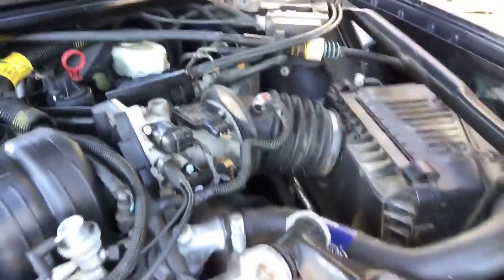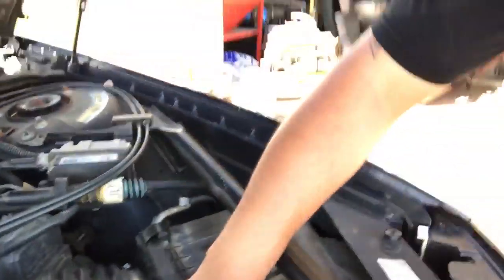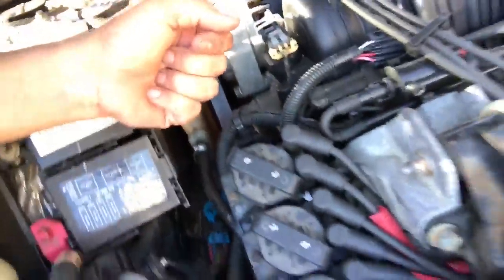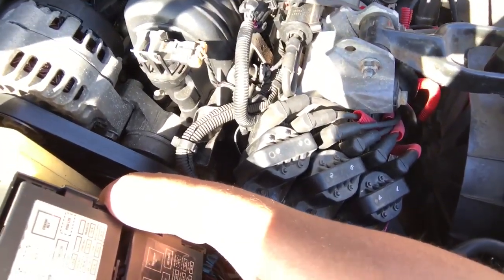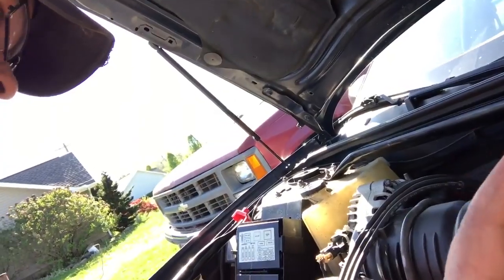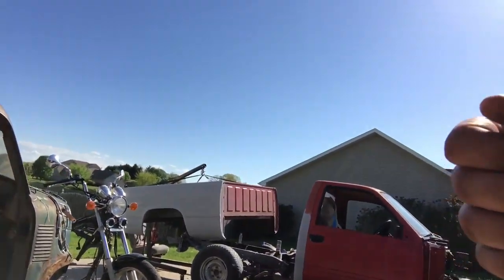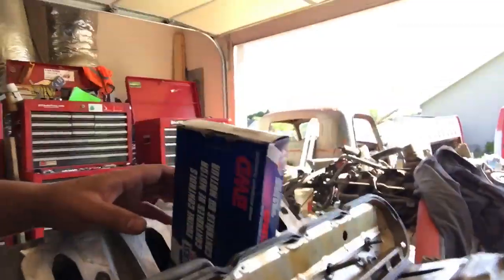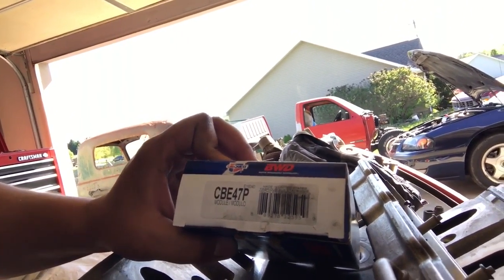2001 Chevrolet Impala FINALLY FIXED!!!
In a previous video (3 Months Ago, Posted on a different channel I deleted): I had posted showing the issues my impala was having. This video will show you the final conclusion and the resolution of the Chevrolet Impala! Because initially we had nothing to work with we had to start replacing parts that were associated with the issues. Diagnosing will help save you this hassle in the long run.

For those of you who do not know what was going on, here is what was going on: The Impala (2001 LS 3.8L V6) bucks and jerks on acceleration. It almost acts as though its starved for fuel (no power under load). If I keep the gas on while it's doing this it will buck and sputter and eventually stall. Won't pull itself up a hill from a dead stop, but  I'm can usually keep it moving forward on level ground by getting off the gas, and lightly back on the throttle. When it happens the Tach jumps around like a rabbit.

It idles great, starts every time, and it's not throwing any codes. Revs up when its in park with no sputtering or missing at all, it only happens under load. It happened last month and had to get it towed home. I thought I had it fixed after replacing the TPS, Idle Air Control Valve, MAF, Crankshaft Position Sensor, Camshaft Position Sensor and Fuel Pump new. (within the past year) pcv valve, MAP Sensor, Upper and Lower Intakes, Plugs and Wires and also had the Trans rebuilt in January 2016, temp sensor, and fuel pressure regulator. I put a new cam position sensor and plugs and wires. Fuel pressure is within specs. It ran fine for 350-400 miles. At first there were no error codes or check engine lights to work with. However we did finally get a pending code to come up. The code was P1374. That code is for the 3X reference signal. After all of our tests we could not find any issues with the signal being provided to the control module that would cause such a code.